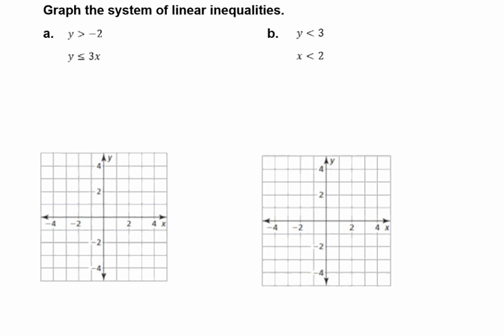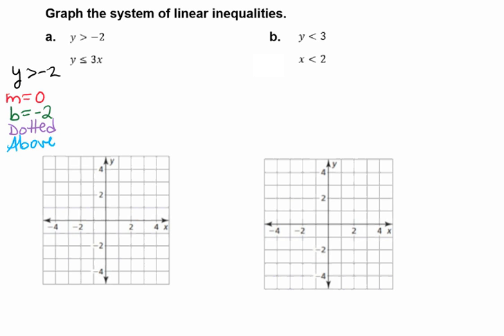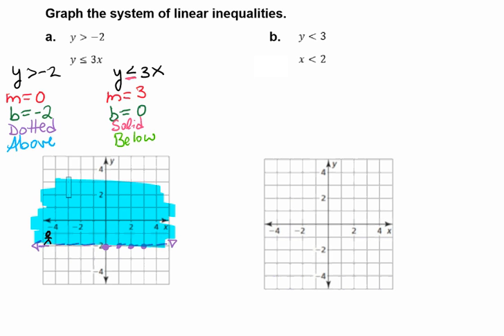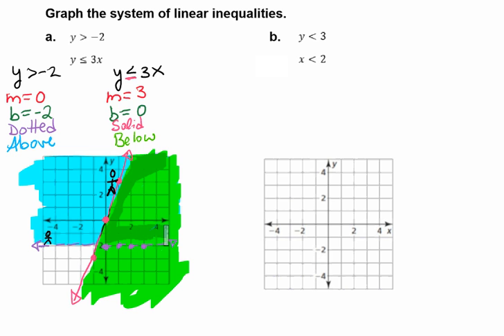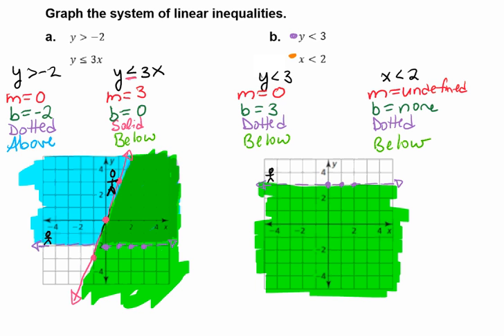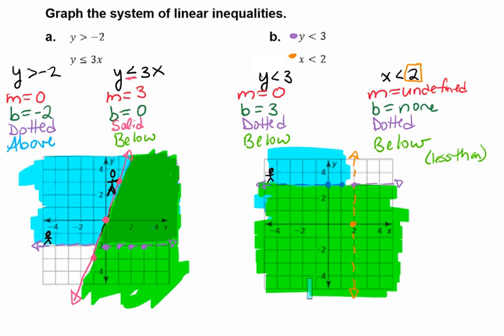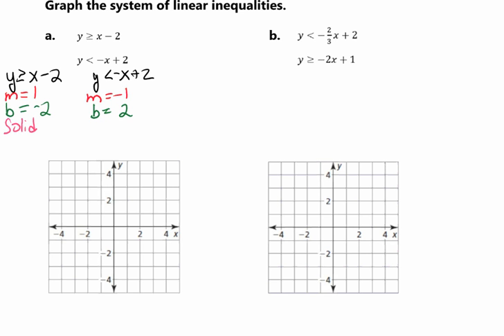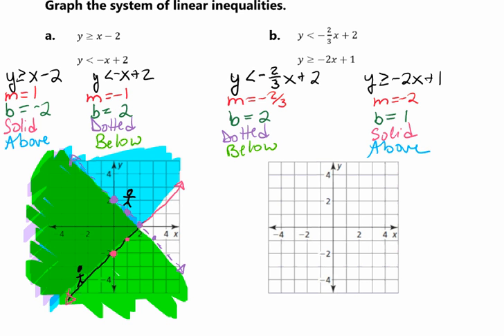Graphing a System of Linear Inequalities Video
This video goes through several examples of graphing a system of linear inequalities.